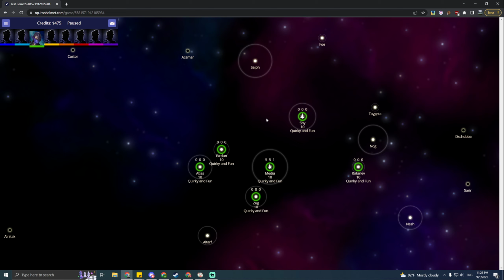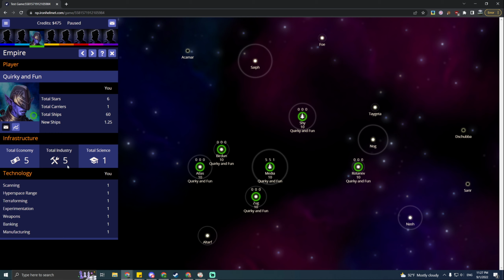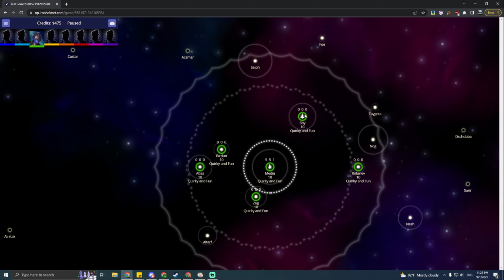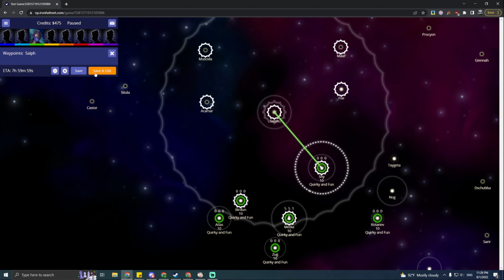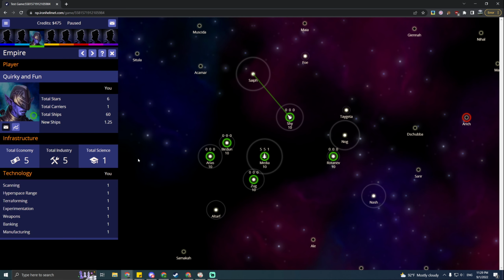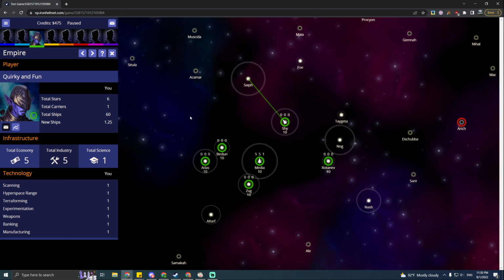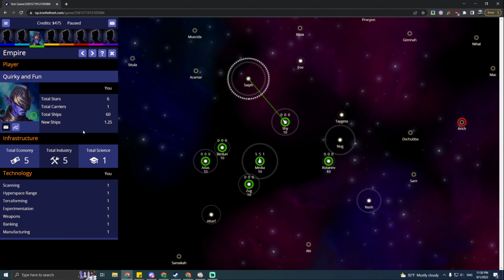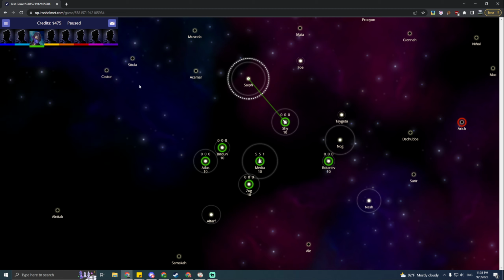Everything you need to know to play Neptune's Pride!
VERY CURSORY
VERY VERY CURSORY
NO COMPLEX MECHANICS HERE